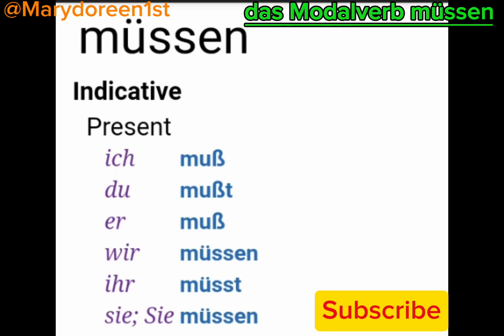das Modalverb müssen (must)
How to make sentences with German Modalverb müssen.